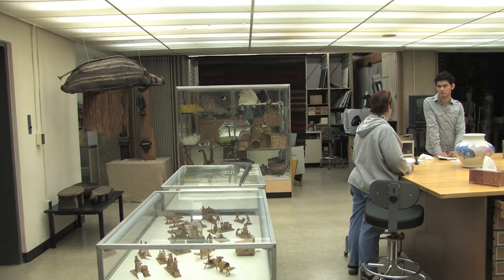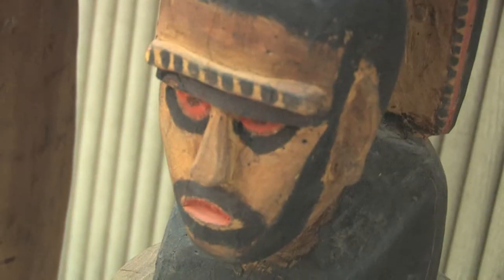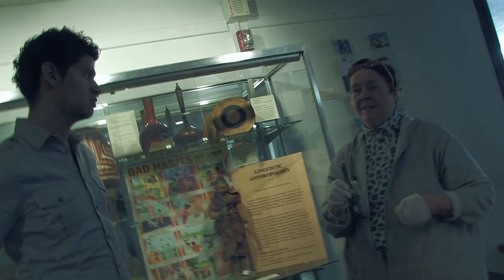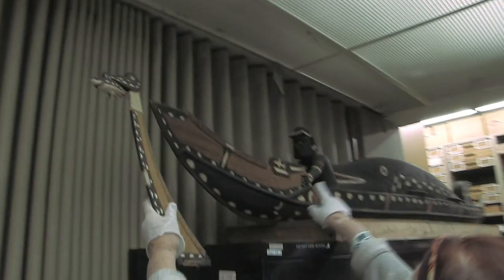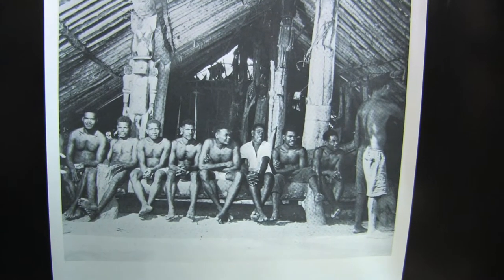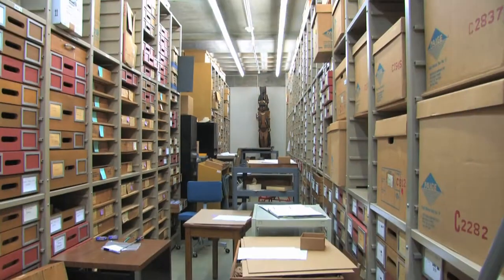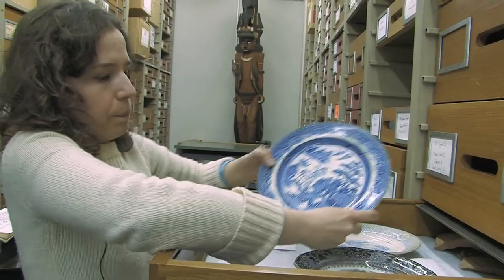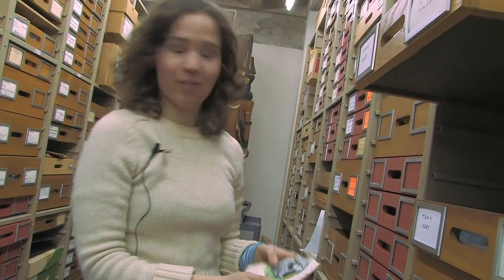Hidden Temple: The Laboratory of Anthropology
Video by Justin McGoldrick, Seth Oclatis, and Luis Rodriguez.